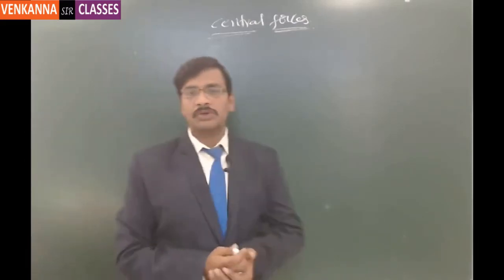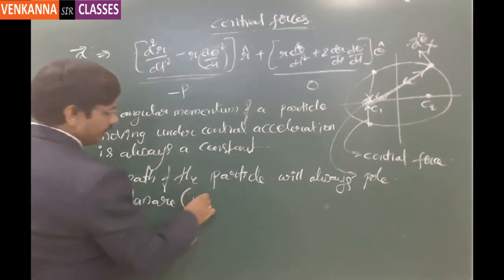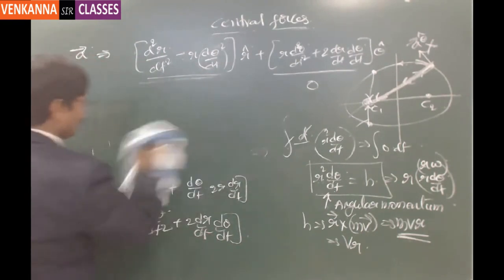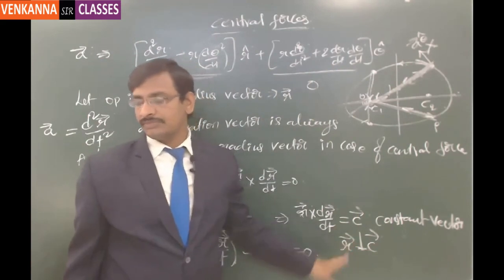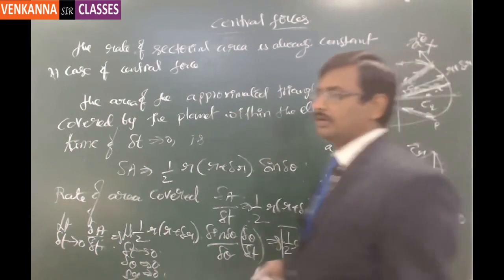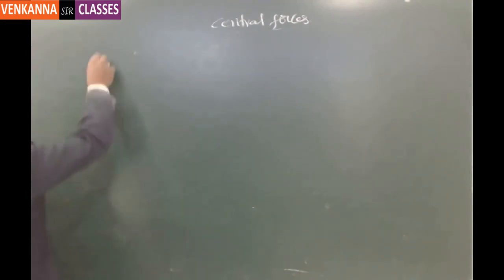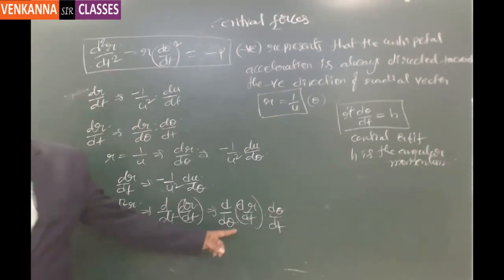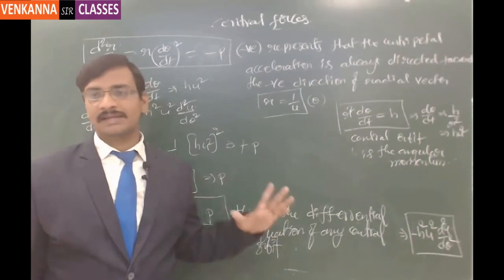Lecture 99_33